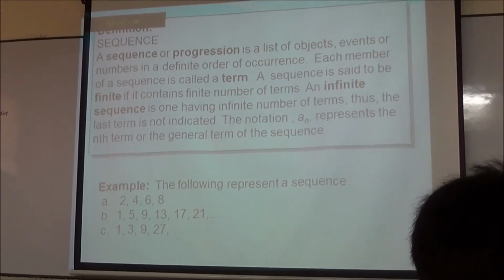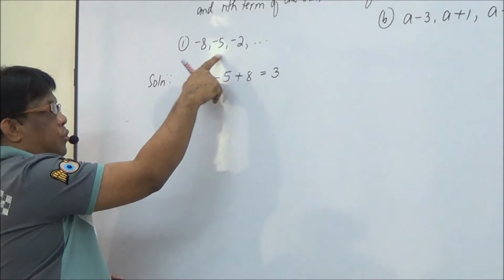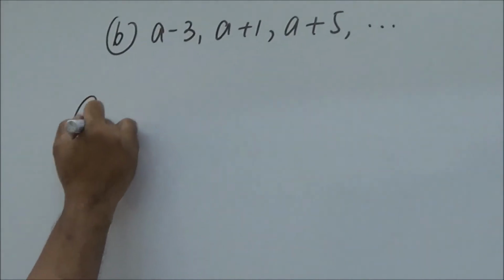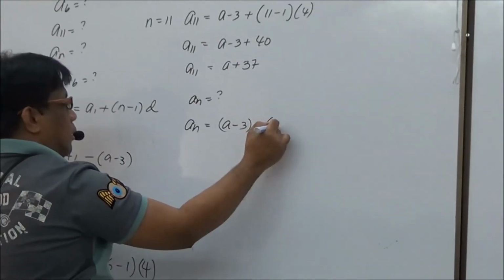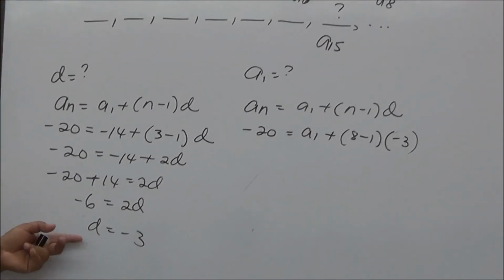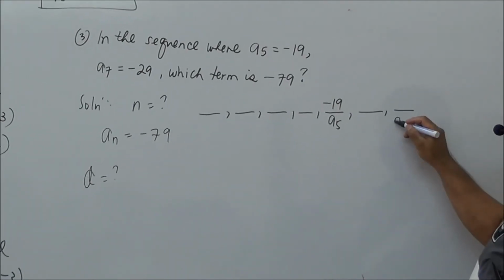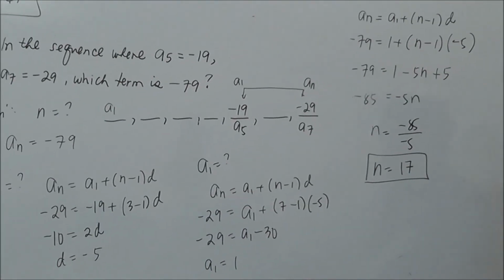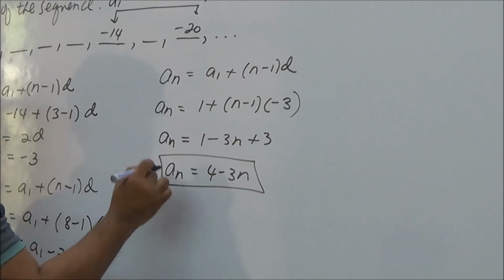Arithmetic Sequence (Unedited Version)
Submitted By:
Buan, Juan Eduardo
Gregorio, Patrick Allen B.
Javier, Chris Anthony
Labrador, Joshua Ian